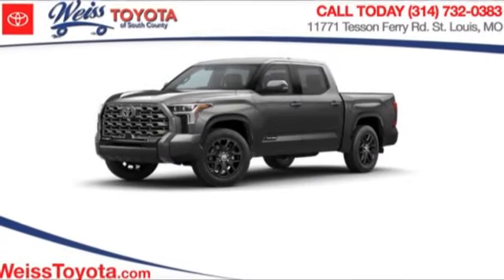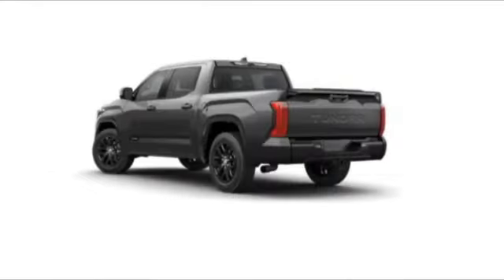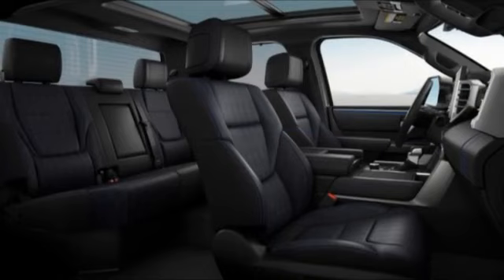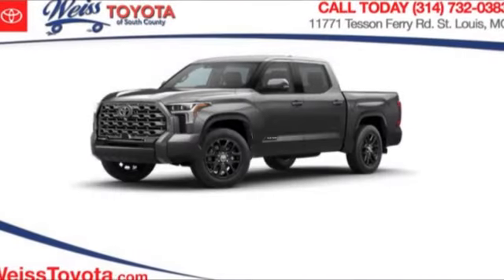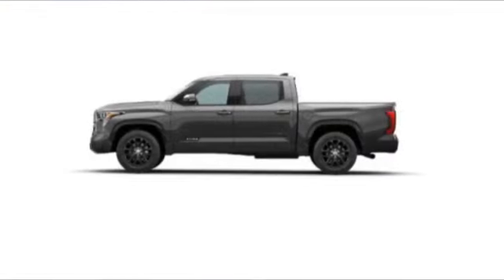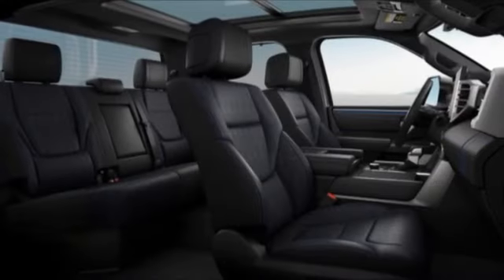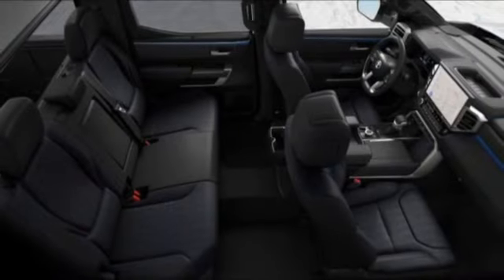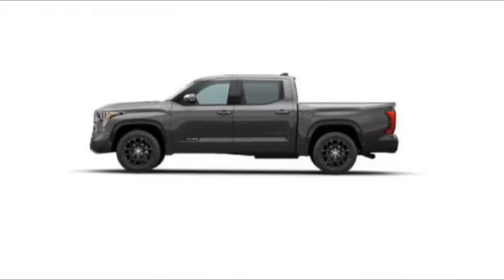2023 Toyota Tundra 4WD St. Louis Missouri 54036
2023 Toyota Tundra 4WD 4WD Platinum CrewMax

Weiss Toyota
11771 Tesson Ferry Rd.

Pick up this Magnetic Gray Metallic 2023 Toyota Tundra 4WD, available today at Weiss Toyota. This could be the one you've been searching for.